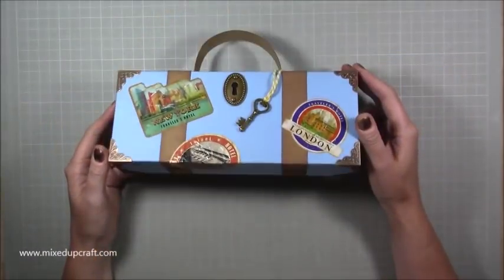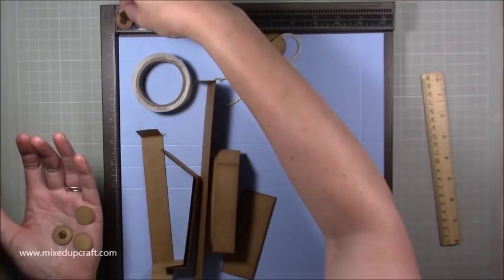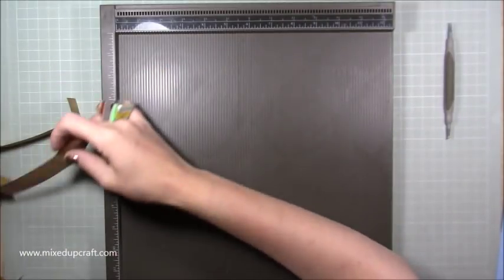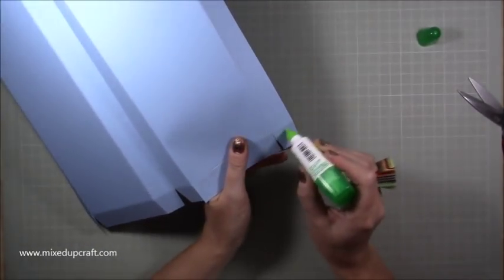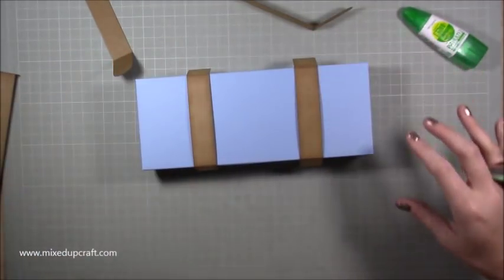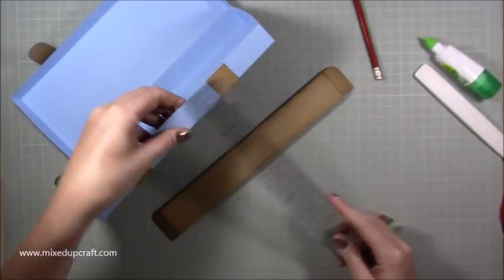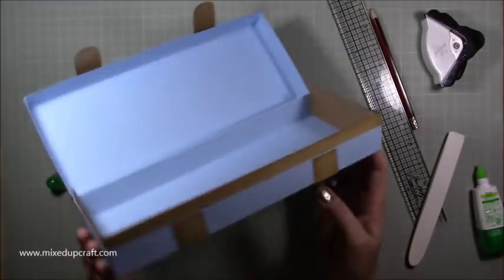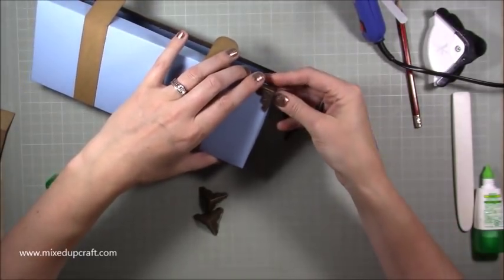Travel Suitcase Gift Box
In this tutorial, I show you how to make an awesome Suitcase Gift Box

Sam